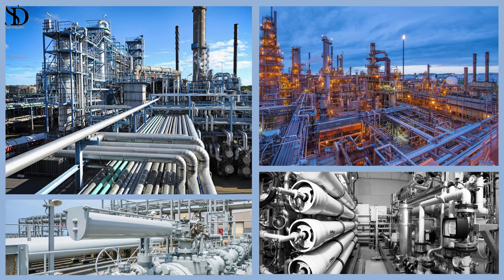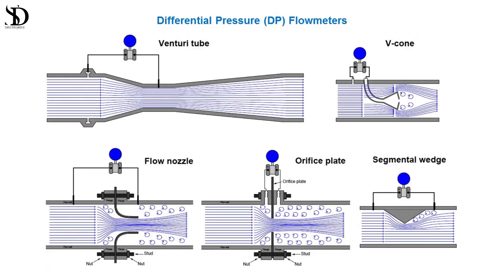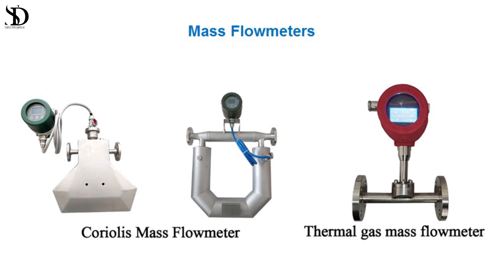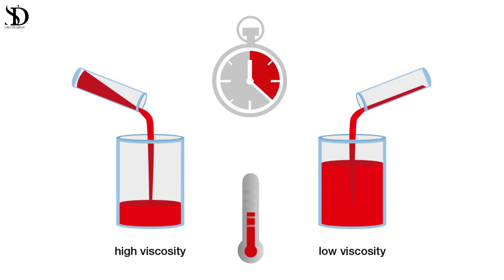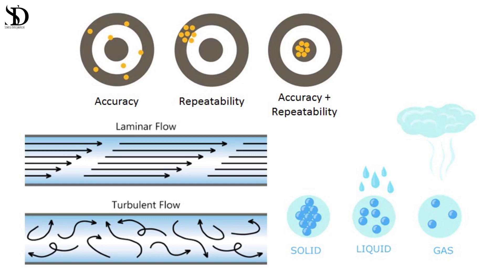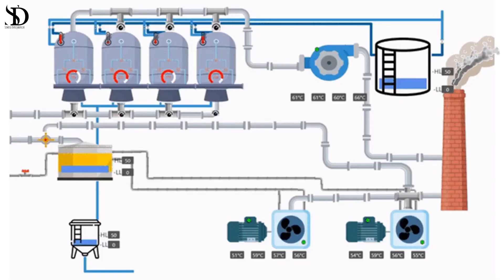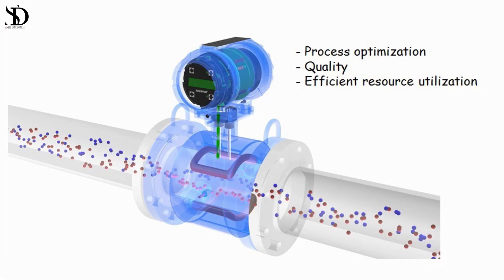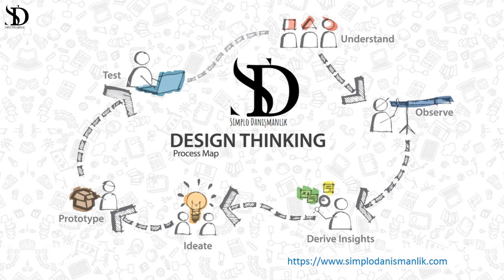Flow Measurement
Flow measurement is a critical aspect of various industries, including oil and gas, water management, pharmaceuticals, and manufacturing. It involves quantifying the rate of fluid movement through a system or conduit.